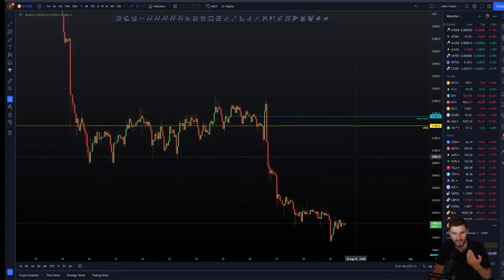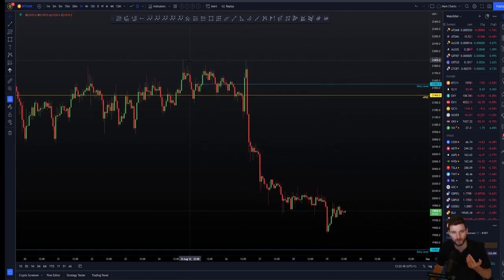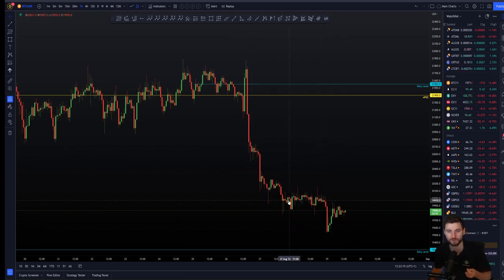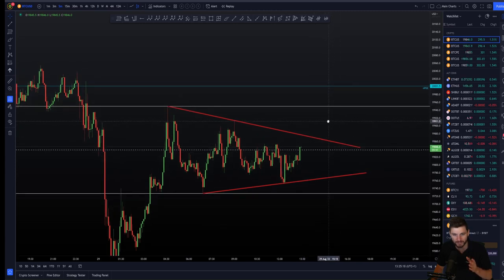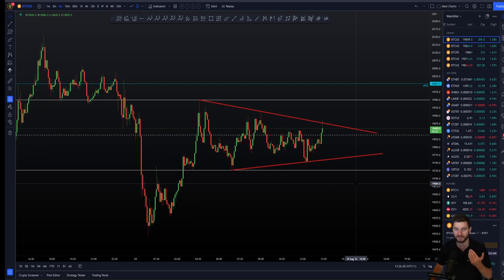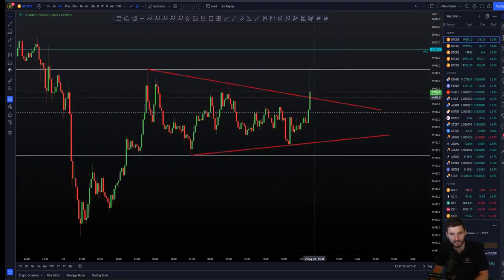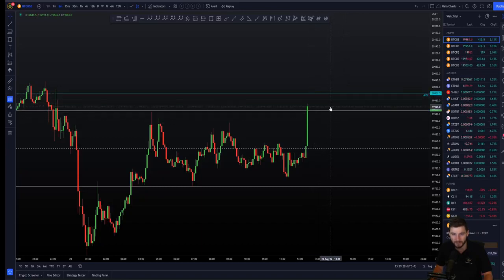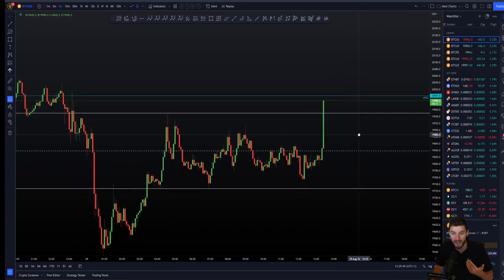BTC WILL RISE BEFORE ANOTHER DROP!! 📈 [My long trade targets] | CRYPTO NEWS 2022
BTC Bitcoin Technical Analysis live now price prediction today 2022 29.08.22 $BTC is forming a range which should breakout soon. I cover why BTC will rise more based off the Order Flow!!

If you want a Physical Cryptocurrency Gift Set than I recommend you the following product:

If you are a bitcoin fan and you want a physical bitcoin coin than I recommend you the following product:

My favourite book in connection with cryptocurrencies:
The Only Cryptocurrency Investing Book You'll Ever Need

Helpful Tools, Strategies:

WallStreet Forex Robot 3.0 - New 2022 Updated Edition!

In this videos I used a Creative Commons video from the YouTube Channel of Chart Champions.